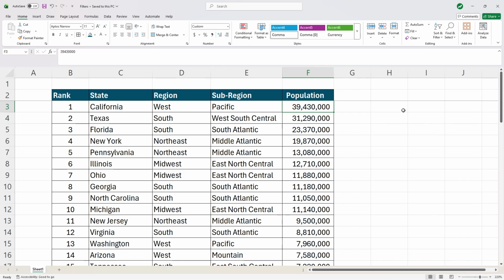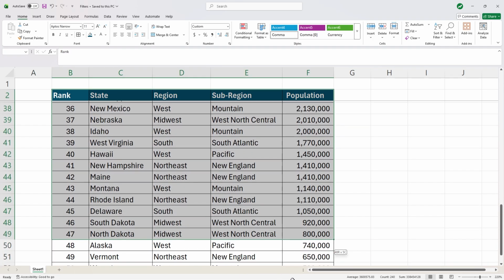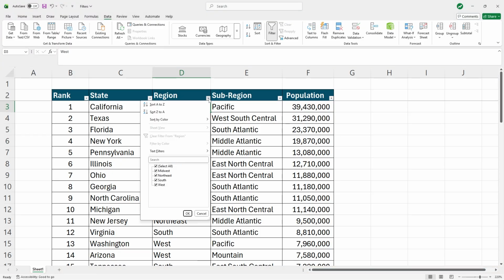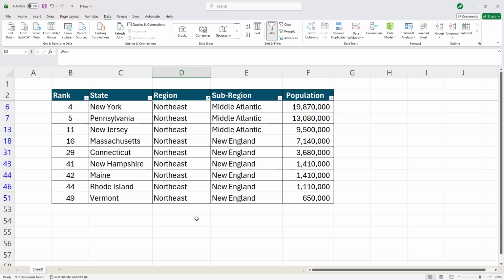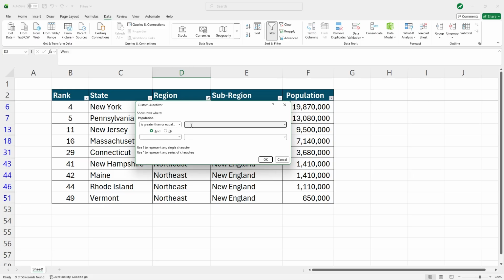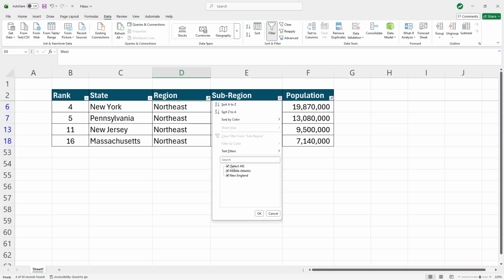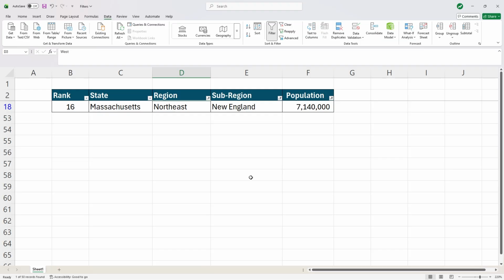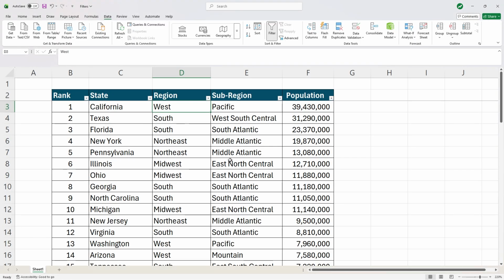How To Use Filters In Excel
Use Filters in Microsoft Excel to find trends and further analyze large amounts of data.